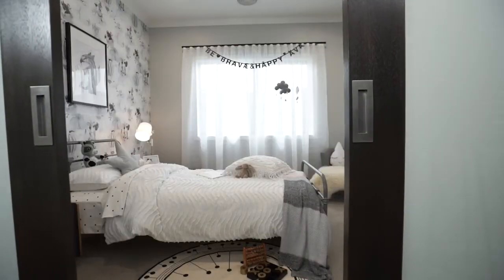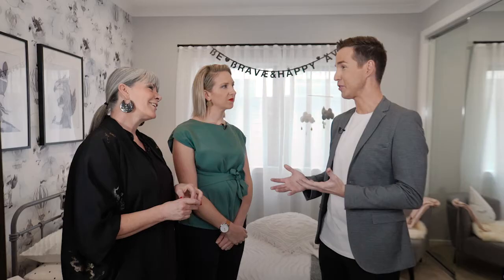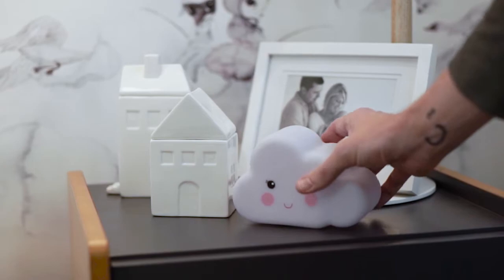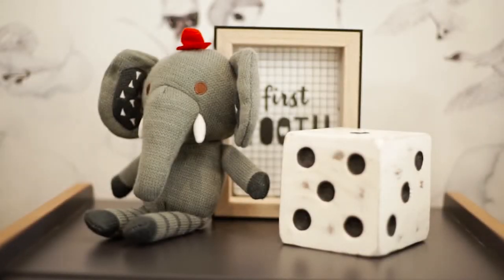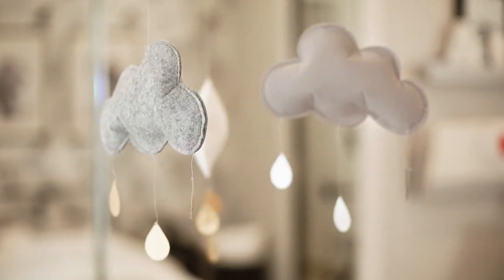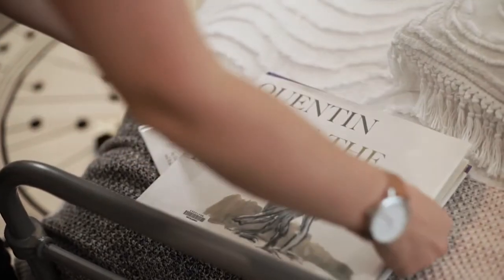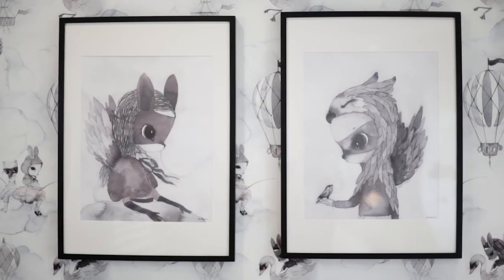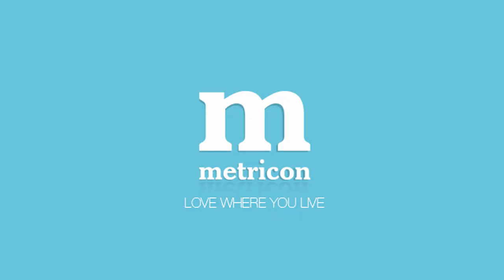Styling Tips - Kids Bedroom with Snooze | Metricon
Get ready for a huge dose of cuteness as we, along with our friends at Snooze, bring you our style tips on kids bedroom decorating!

Join us as Chris Carroll of The Life Creative catches up with Snooze Stylist Mel Brady and Metricon’s Senior Interior Designer Jacinta Evans to find out how to create a kids bedroom wonderland.

Looking for further interior inspiration?